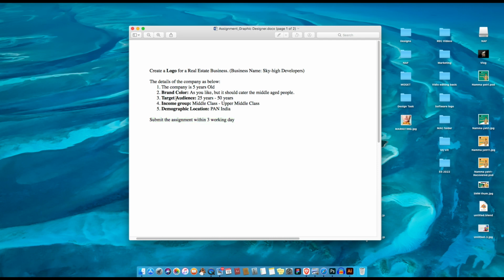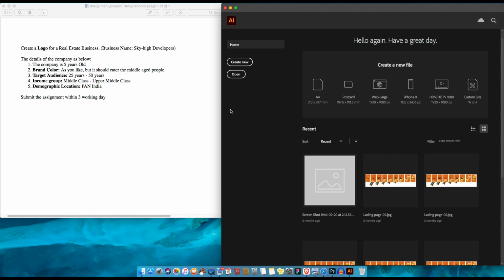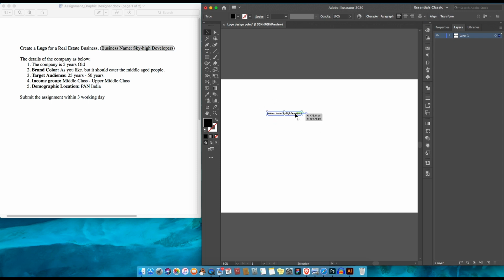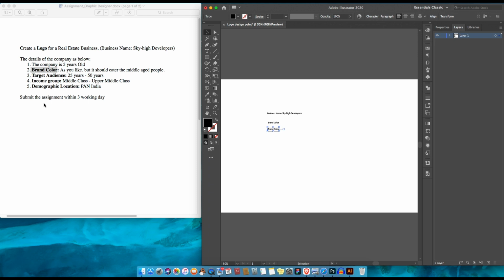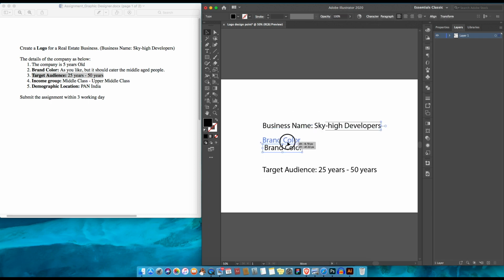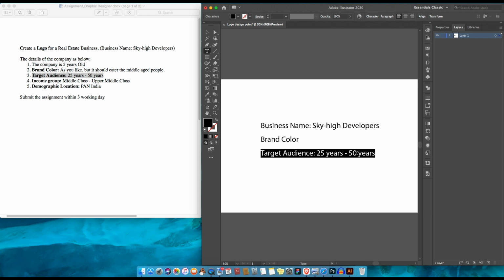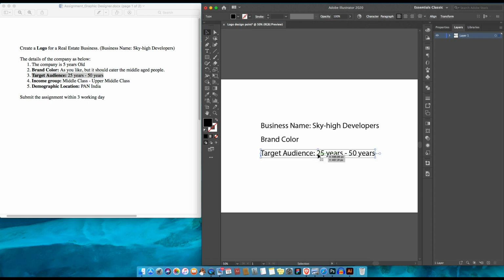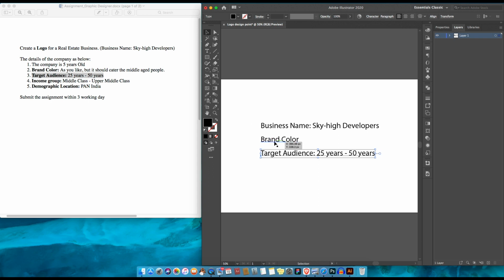Brainstorm a list of keywords that represent brand's identity and values - LOGO DESIGN ASSI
The design brief is a crucial document that outlines the scope, goals, and requirements of a logo design project. It is the foundation upon which the entire design process is built. Therefore, the most important parts of a design brief for a logo design project are:
Background information: This includes information about the client, such as their industry, target audience, and competitors. It also includes details about the client's mission, vision, and values, which will inform the design process and ensure that the logo accurately reflects the brand's identity.
Project scope: This section outlines the specific deliverables and timeline for the project. It should include details such as the number of logo concepts, revisions, and file formats required.
Design objectives: This section outlines the specific goals of the logo design project. For example, the client may want the logo to convey a sense of trust, professionalism, or innovation. This information will guide the designer in developing concepts that meet the client's objectives.
Creative direction: This section provides guidance on the visual direction for the logo. This may include details such as color preferences, typography, and imagery. The client may also provide examples of logos they like or dislike, which will help the designer understand the client's aesthetic preferences.
Brand guidelines: This section outlines the client's existing branding elements but here we discus more 3-4 point from our project assignment.

Your quires-
How to create a unique and memorable logo design?
What are the key elements of a successful logo design?
How to design a logo that effectively communicates the brand's identity?
What are the best practices for designing a logo that resonates with the target audience?
How to choose the right colors and typography for a logo design?
What are the current logo design trends and how can they be incorporated into a design?
How to design a logo that works well across different platforms and applications?
What are the common mistakes to avoid when designing a logo?
How to conduct research and gather information for a successful logo design project?
How to collaborate effectively with clients throughout the logo design process?